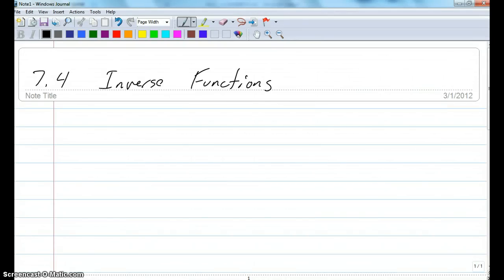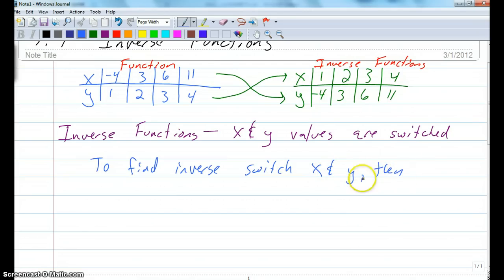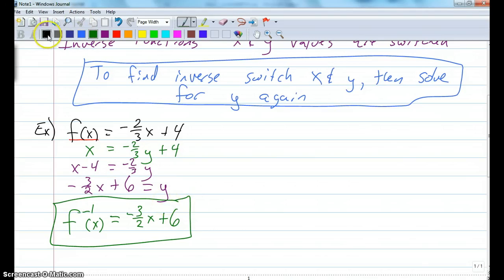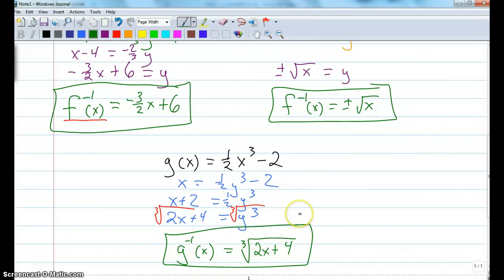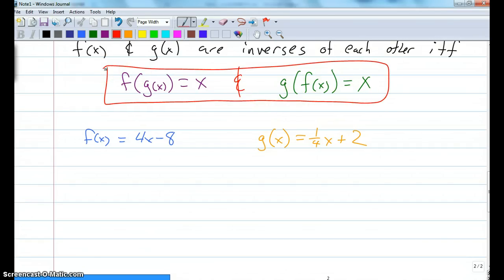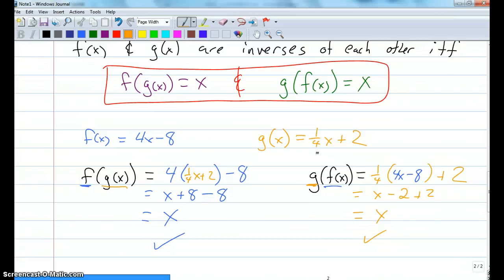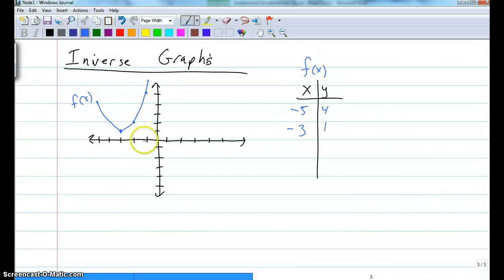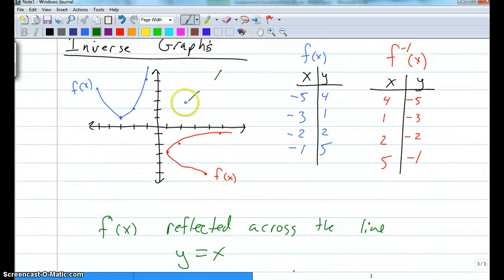A2T Ch 7 Vid 7: Inverse Functions